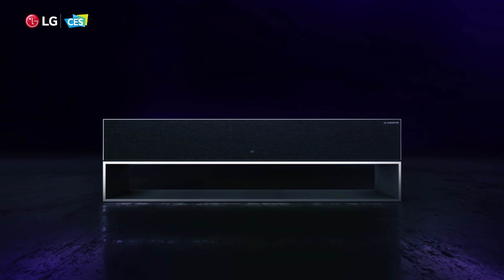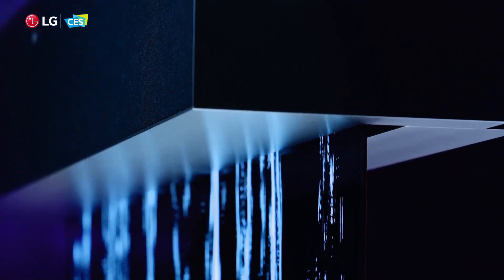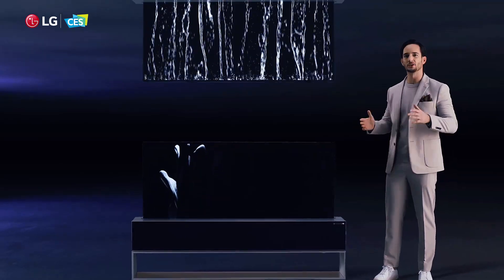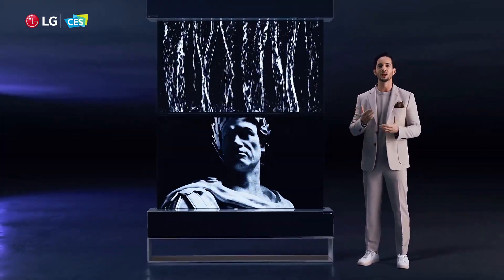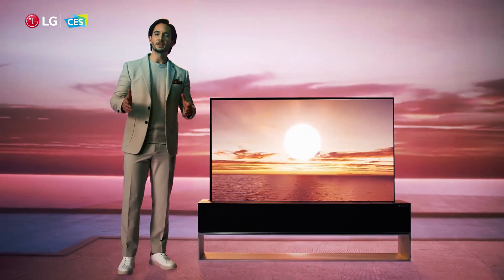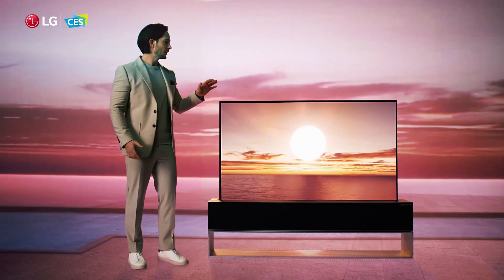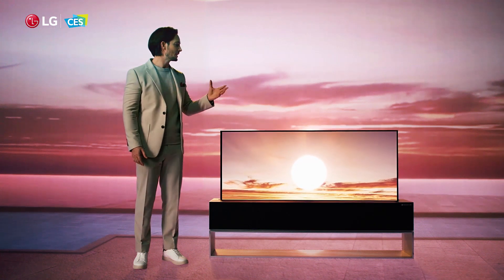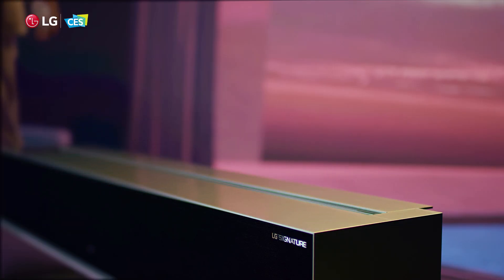[LG at CES2021] LG LG Rollable OLED – eXtended Reality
Life is ON... LG will continue to move forward to innovate on its OLED technology.​

A vision of the future rolls out here. Experience a variety of interactive content
from LG online exhibition website.